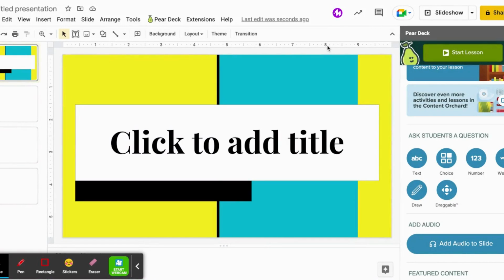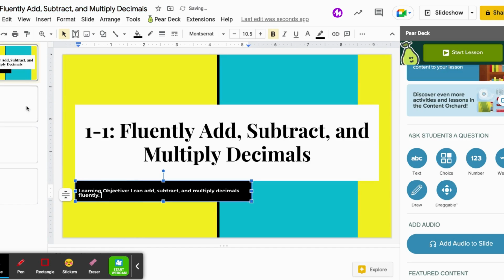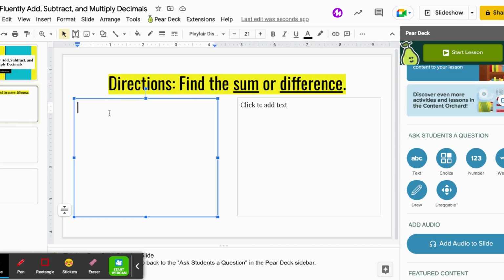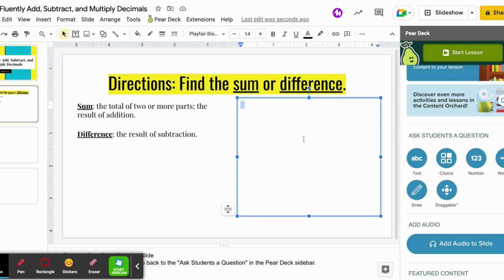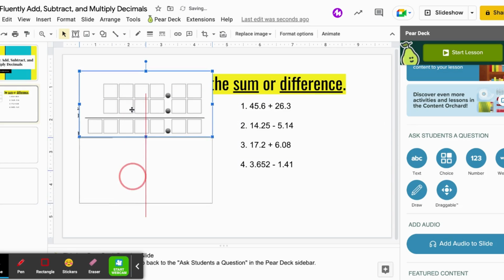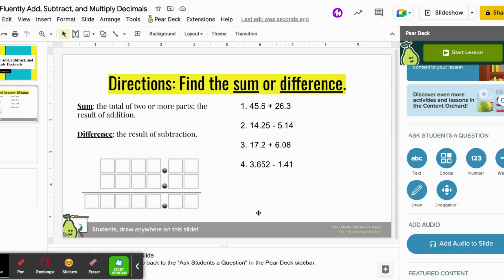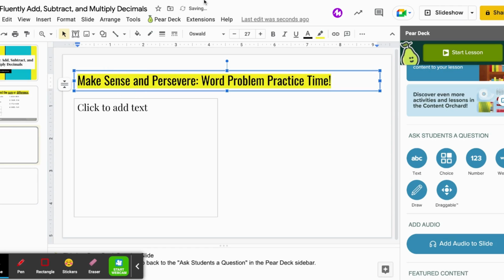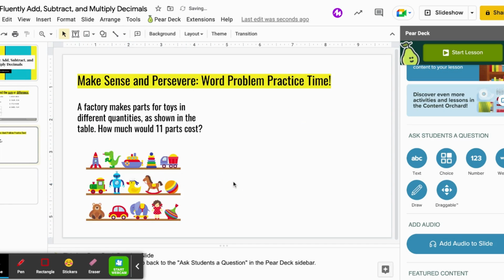Google Trainer Application